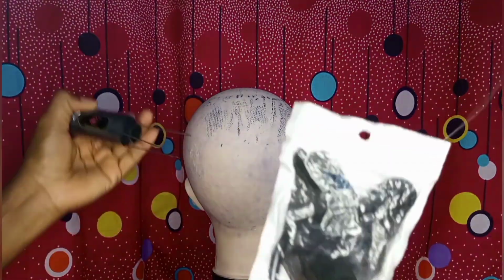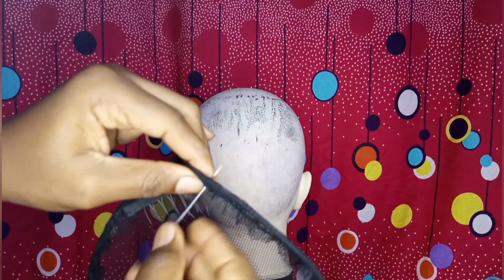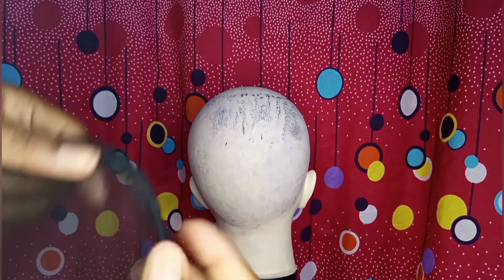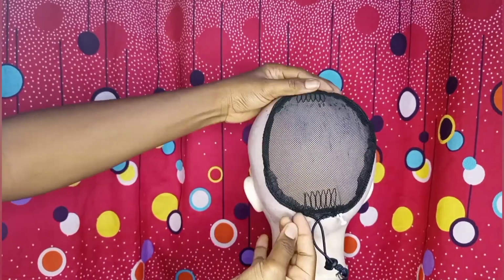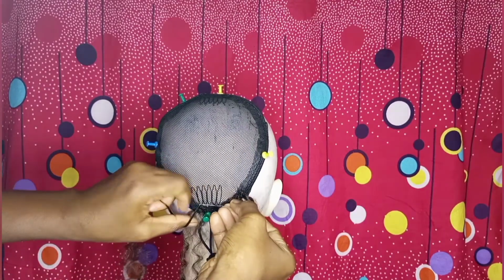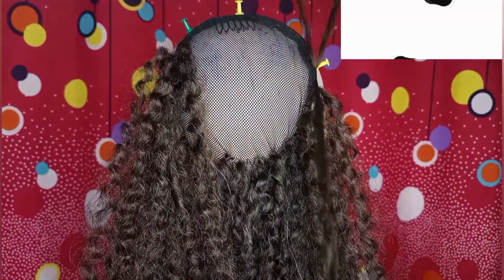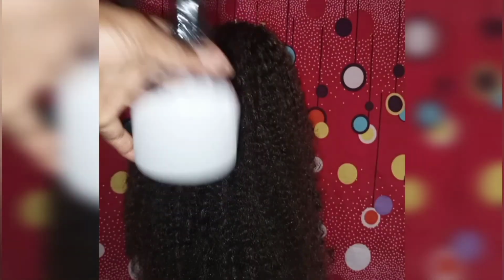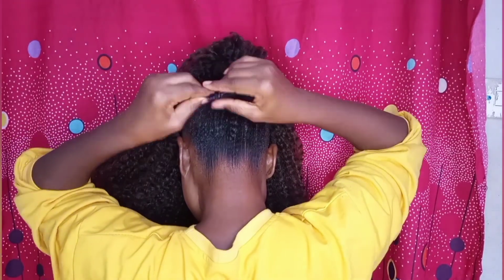How to make Crochet Ponytail Drawstring for Beginners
Welcome beautiful to another tutorial video.
What's more fun than creating your ponytail wig at home  for your beautiful Crown. Ponytails have become an integral part of the beauty industry and today we are learning how to to create our own for personal use or to start up a business and become known for our works in the industry.

Musician: LiQWYD

Diy drawstring ponytail
drawstring ponytail

How to make the most natural looking ponytail at home
How to make poytail wig from scratch